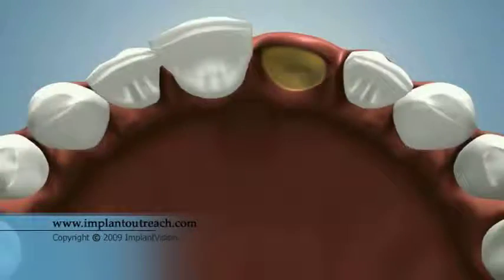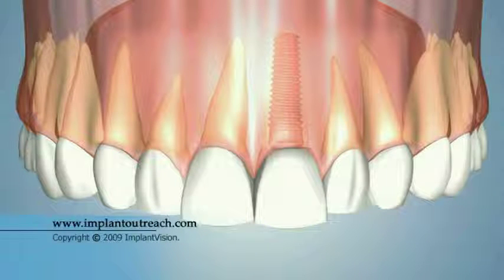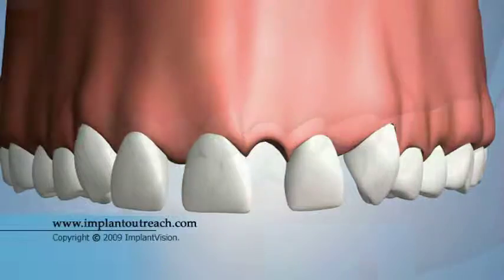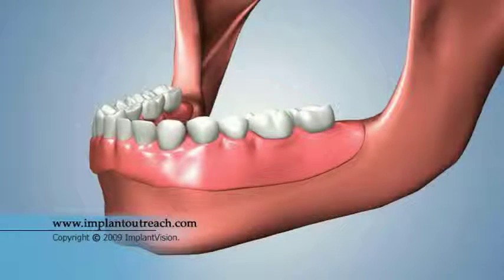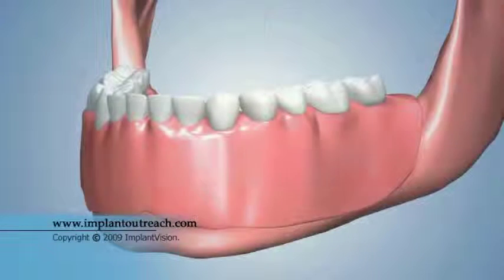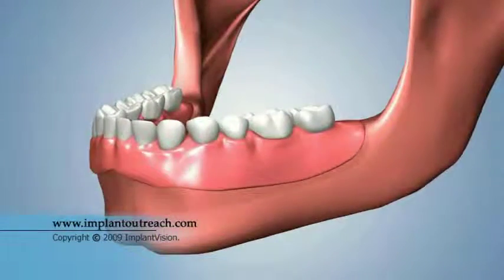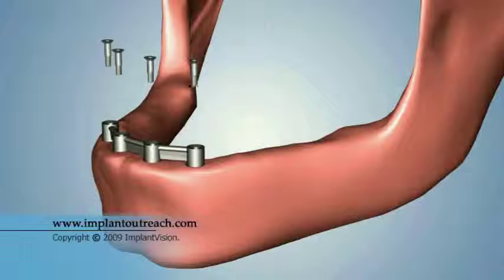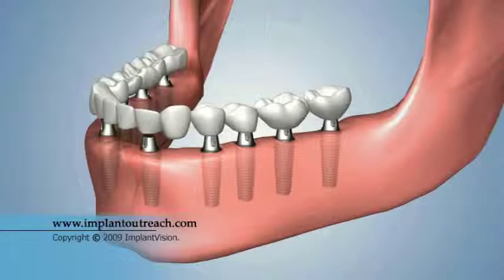All About Dental Implants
This video shows all about the Dental Implant Procedure.